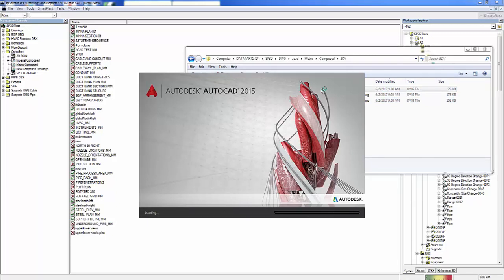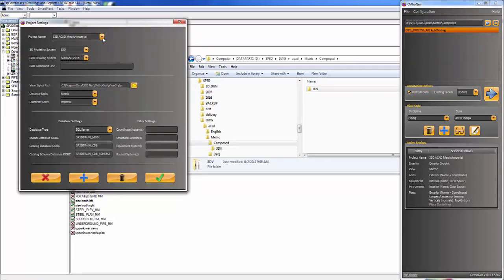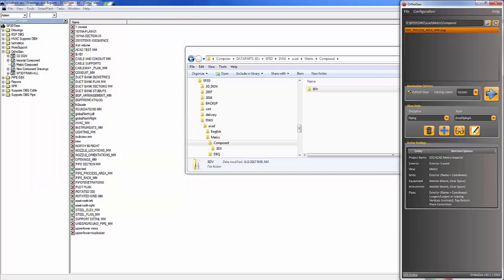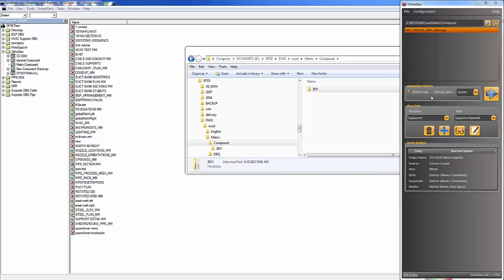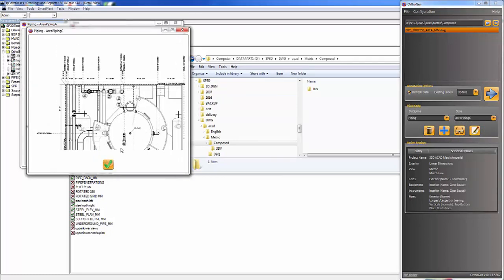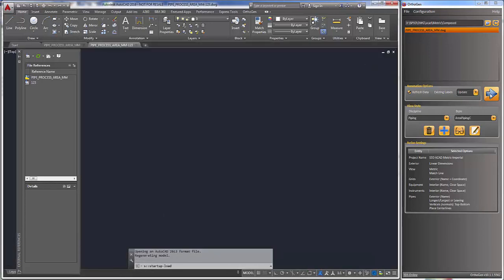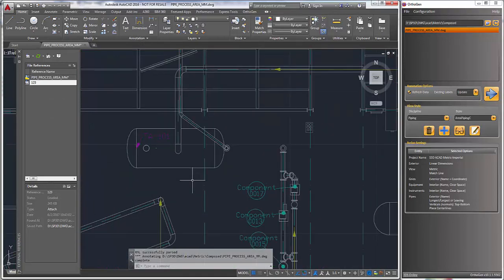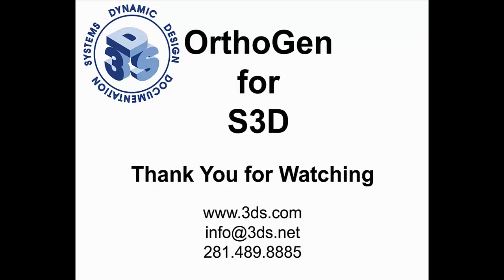S3D Drawing Annotation using OrthoGen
Quick overview of OrthoGen for S3D.